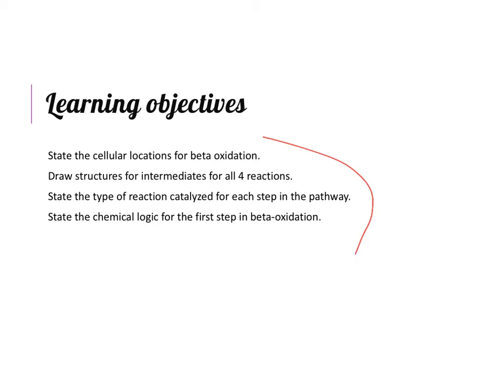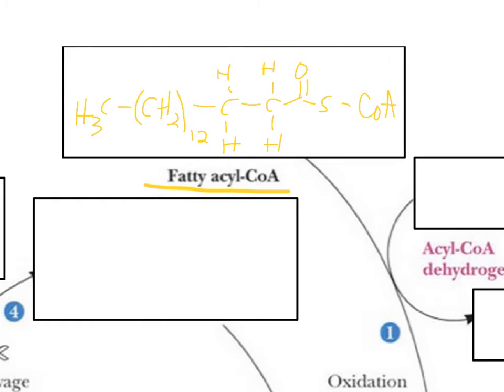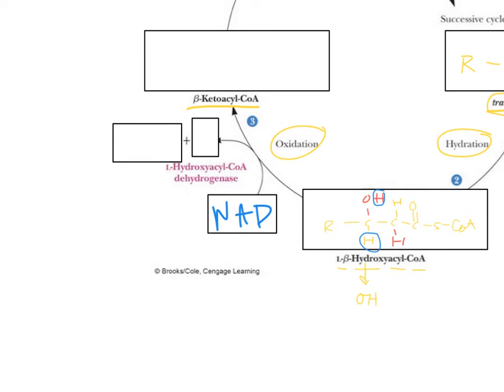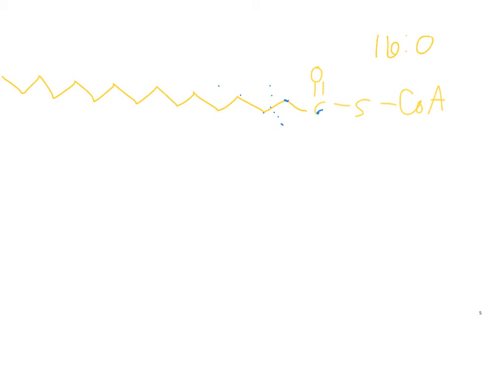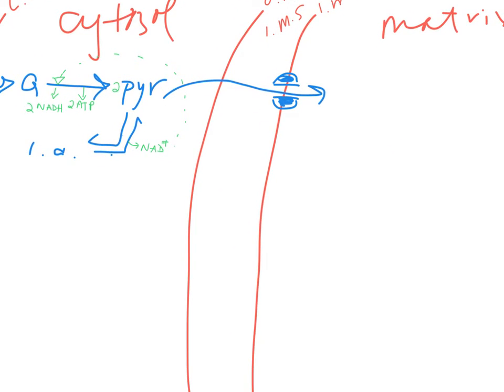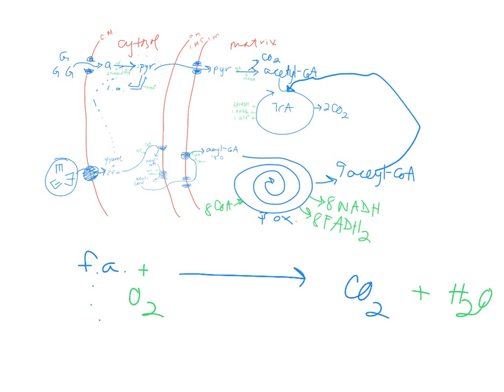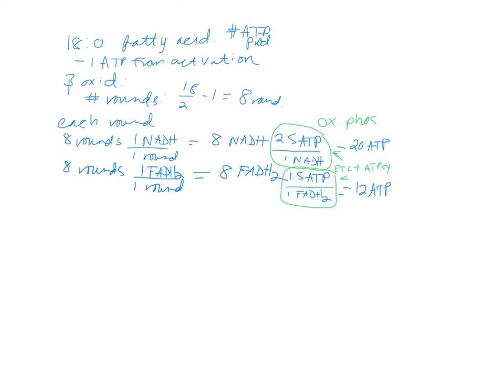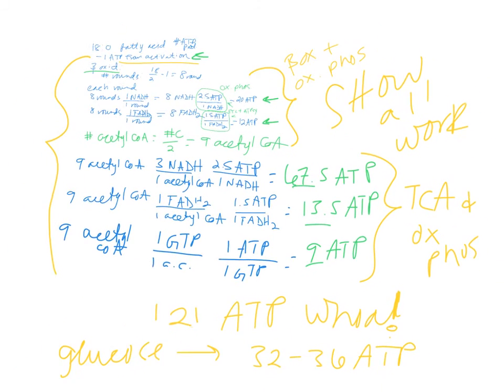Fatty acid oxidation day 2 (Dr Terrell)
Part 2 of 3 in fatty acid oxidation. Describes the steps in beta-oxidation of a fatty acyl-CoA. Video was made for undergraduate students at University of MN, Rochester enrolled in my biochemistry course.